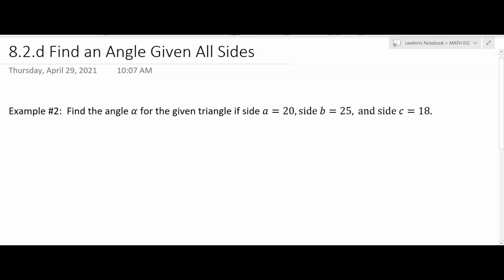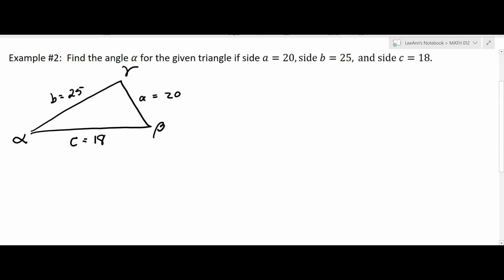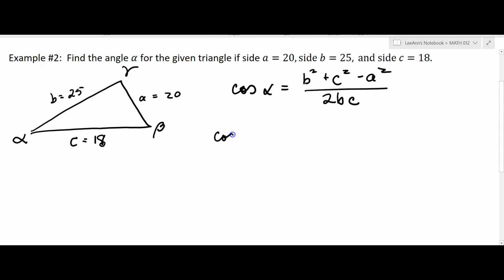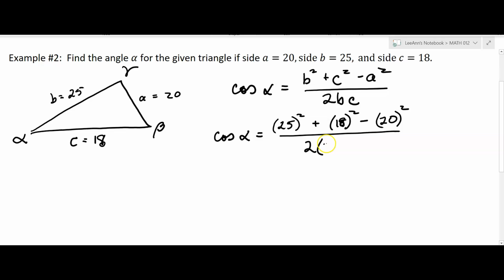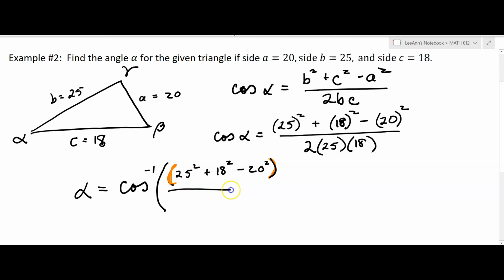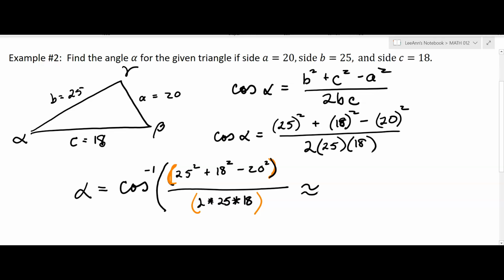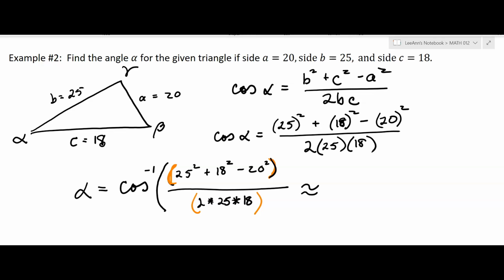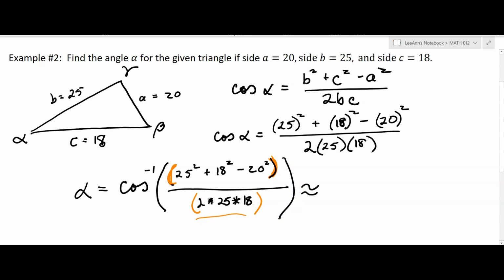8.2.d Find an Angle Given All Sides